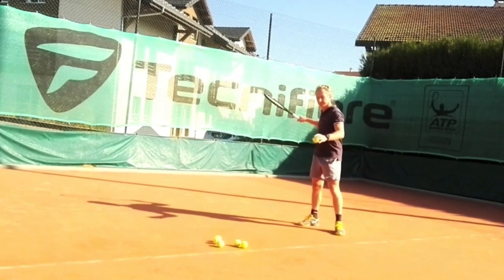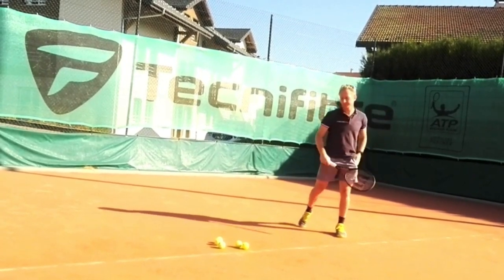How to Breathe in Tennis: Synchronize With The Ball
This video shows how you can experiment what is the best kind of breathing for you in tennis, for performance and relaxation.

Credits: Ronan Lafaix for coaching me 15 years ago (check the method Soyez PRO) and first introducing me to this concept.